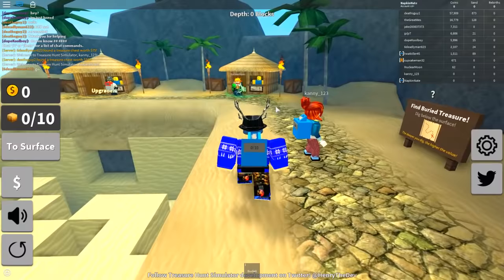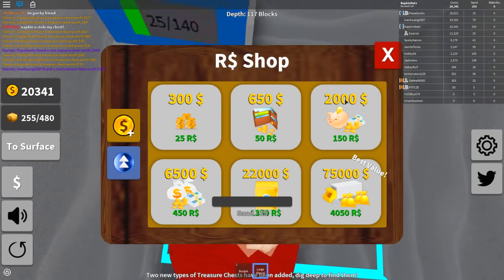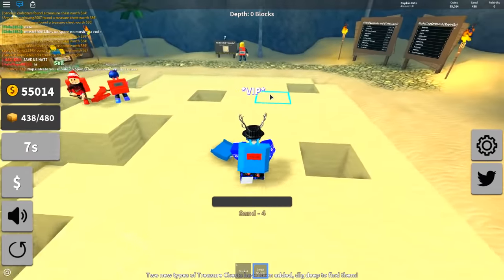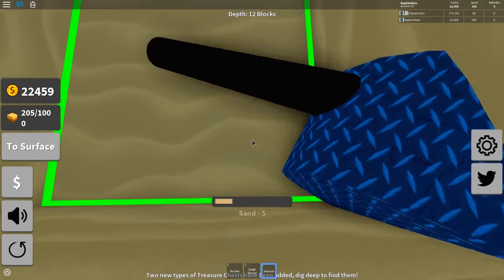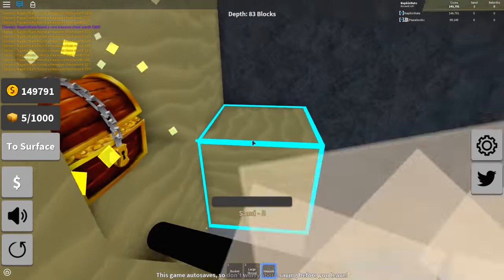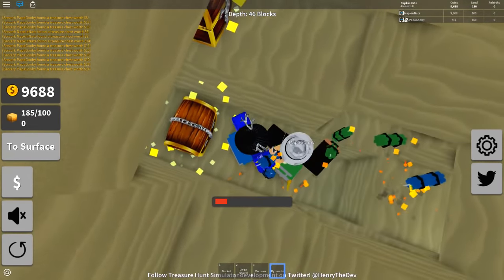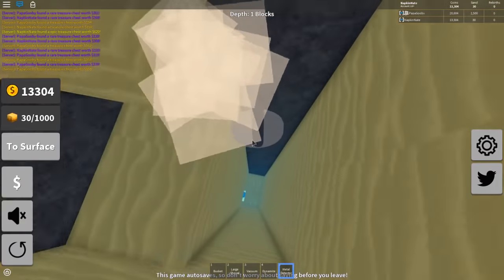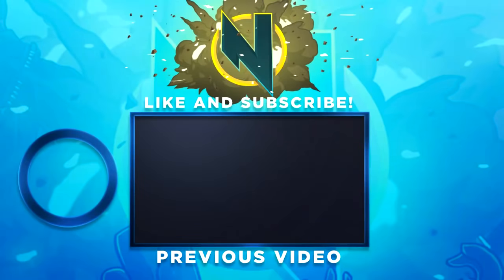ROBLOX TREASURE HUNT SIMULATOR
We hunt treasure in Roblox treasure hunting simulator and find the real truth about this game.